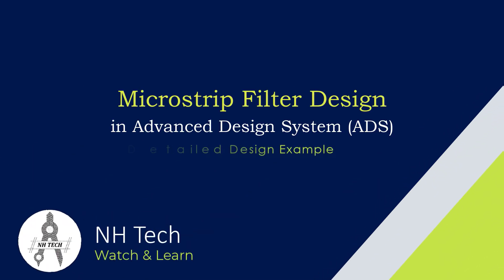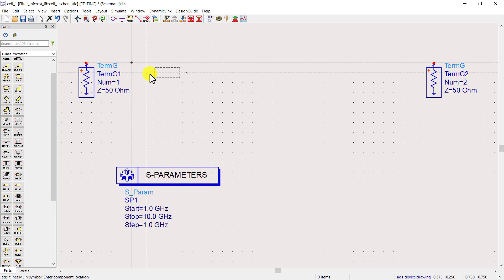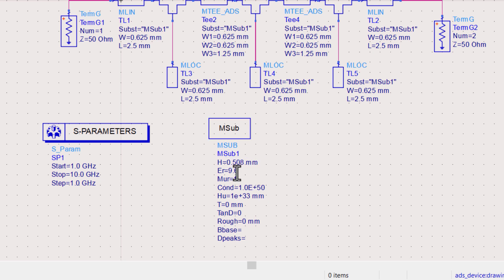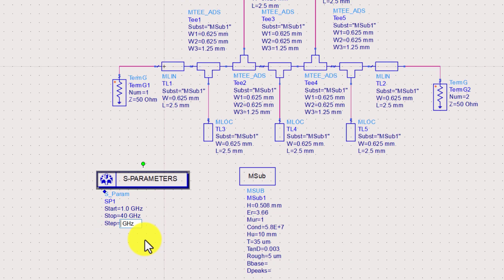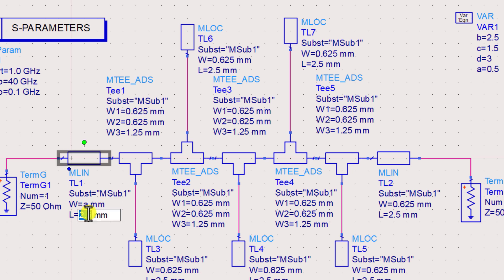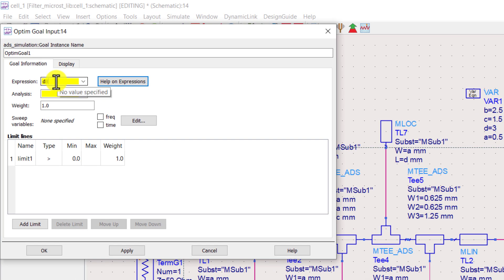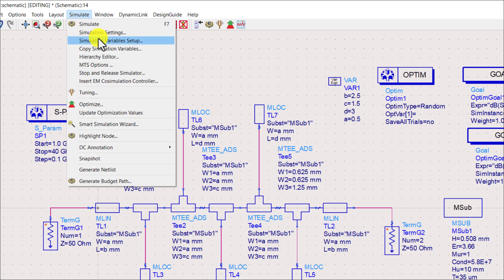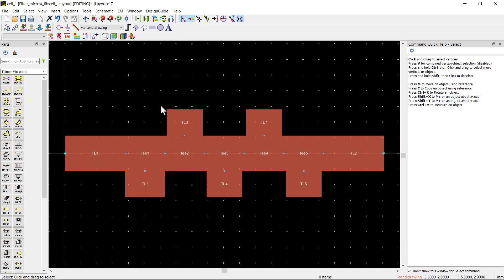Microstrip filter design and simulation in ADS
Welcome back! In this tutorial, we'll learn how to create a microstrip filter using Advanced Design System. Microstrip filters play a vital role in RF and microwave engineering, especially at high frequencies. Compared to traditional lumped element filters, microstrip filters offer superior performance in high-frequency applications due to their compact size, reduced parasitic effects, and precise impedance matching.